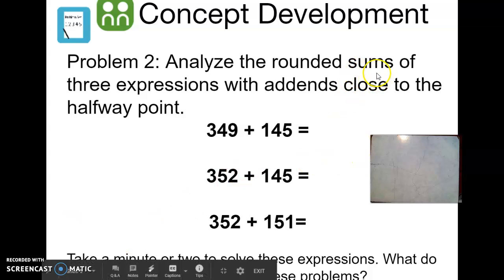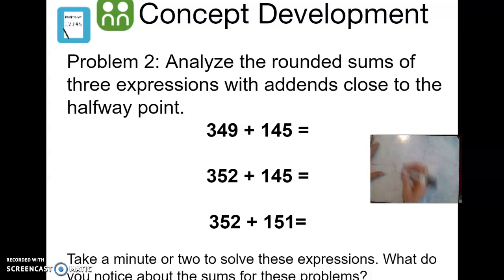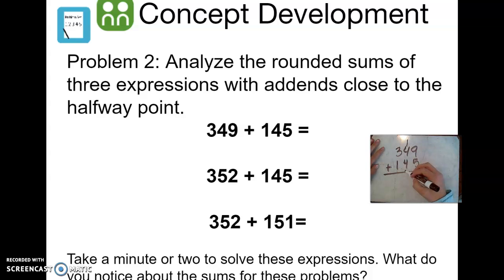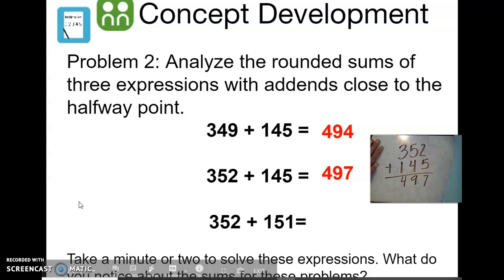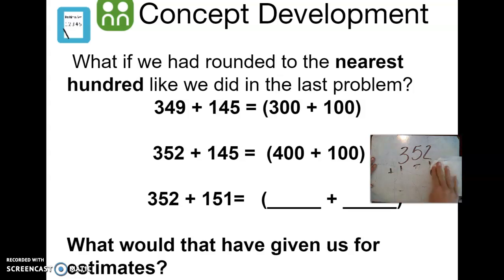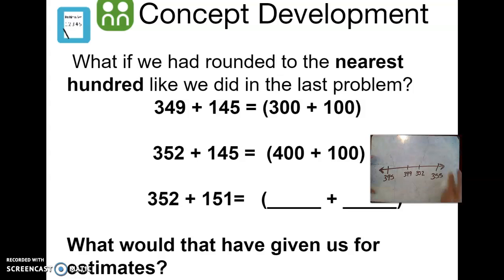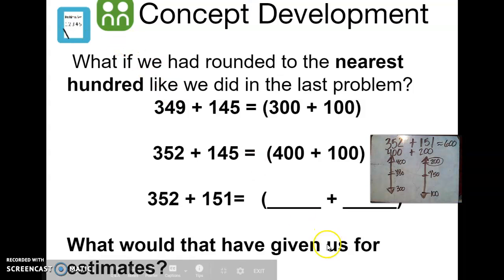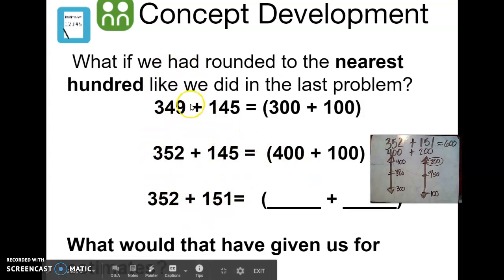Math Lesson 17 Problem 2 11-10